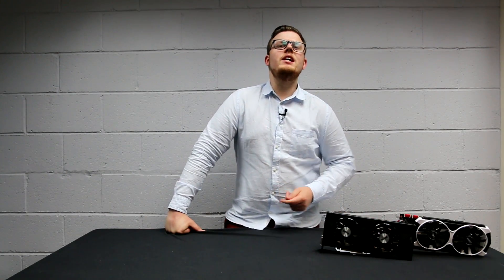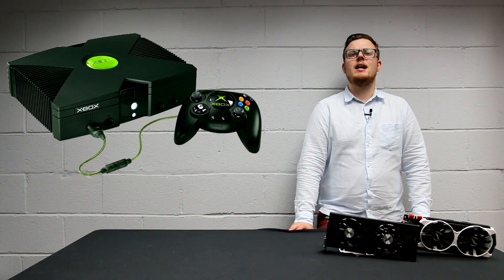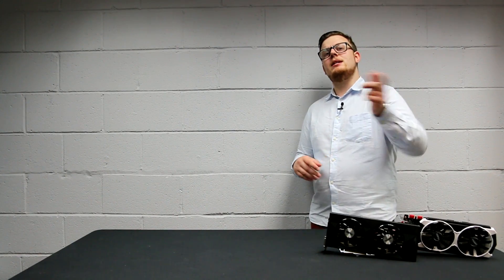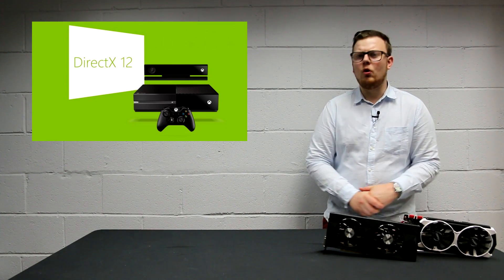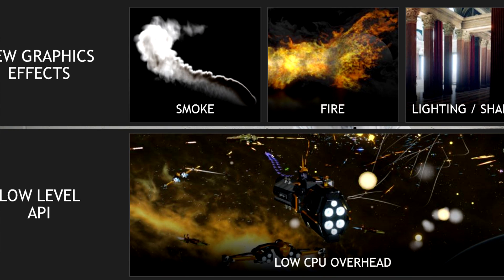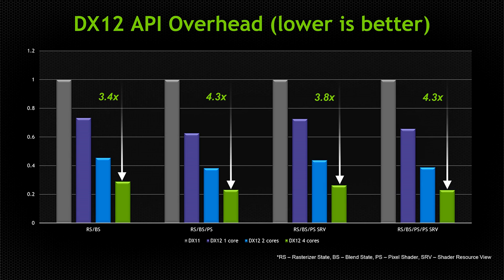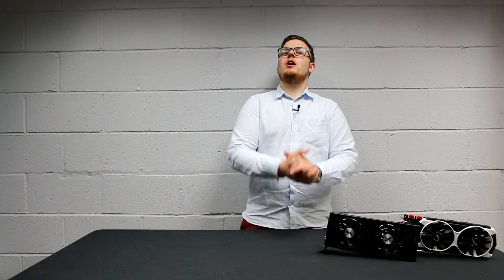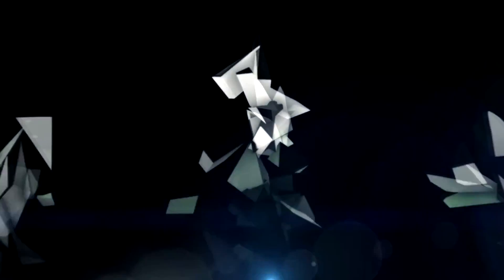WHAT IS Direct X12? (DinoPC) DX 12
What is direct X12 and Dx in general? let us find out!

Test Rig Specs:
CPU: Intel Core i7 6700K
RAM: 16GB Corsair 2666mhz Vengeance LPX DDR4 (2x8GB)
Graphics card: Asus Turbo GeForce® GTX™ 970 4GB OC
Motherboard: Asus Z170-E
Operating System: Windows 10 Home (64-bit)
Hard Drive: Samsung 256GB 850 PRO SSD
Case: Corsair Carbide Air 540 Black
PSU: 750W Corsair CS Modular
Sound Card: Onboard 7.1 Audio